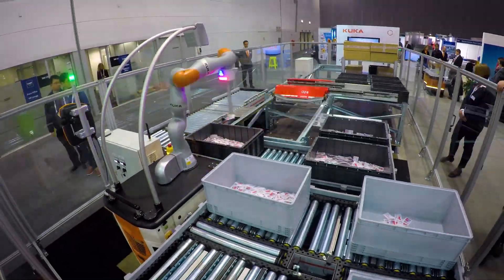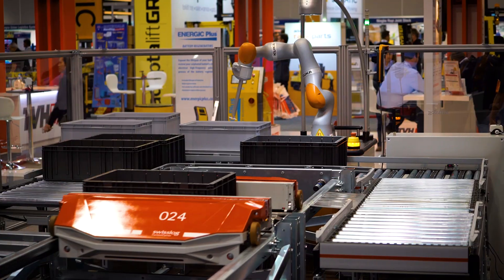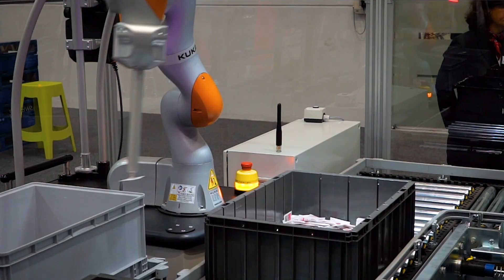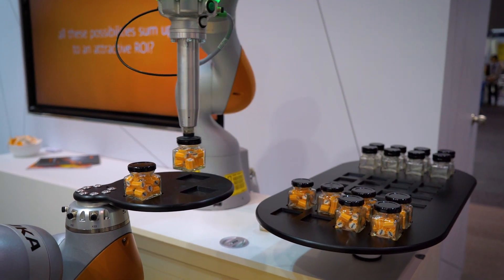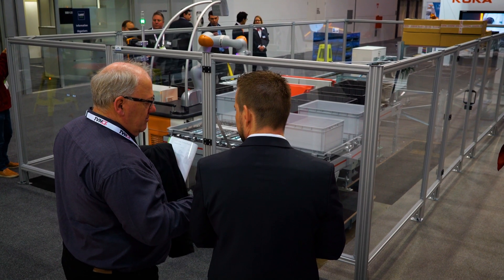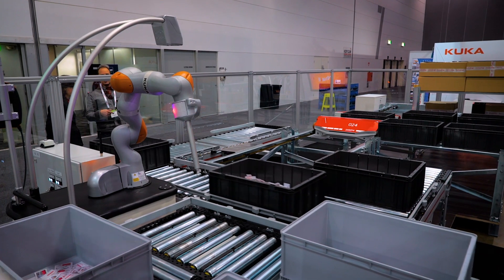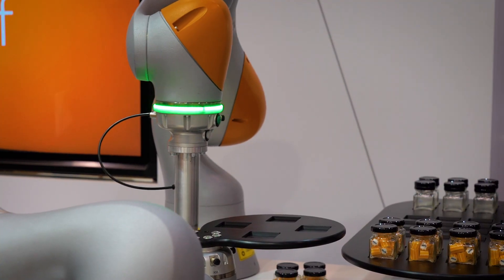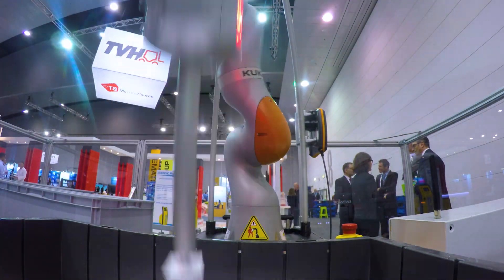KUKA and Swisslog @ CeMAT 2016 Australia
KUKA and Swisslog showcase new technology for automated warehousing solutions and the factory of the future at CeMAT 2016 in Melbourne, Australia.